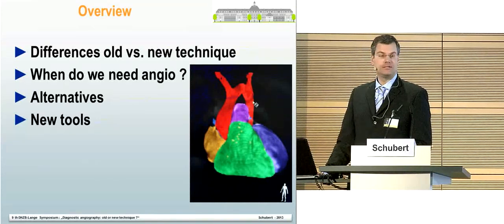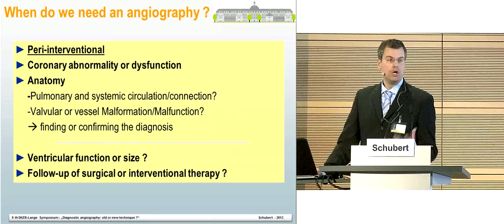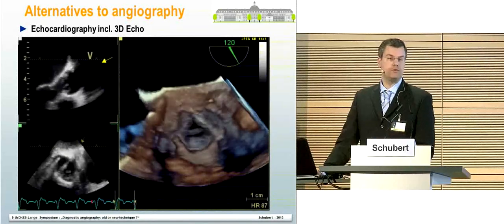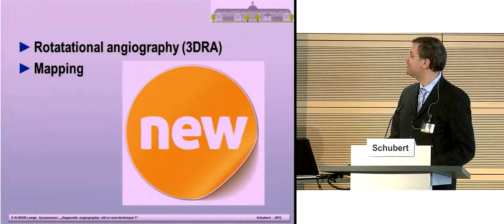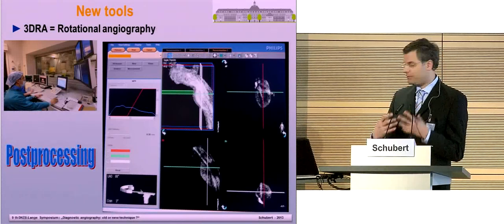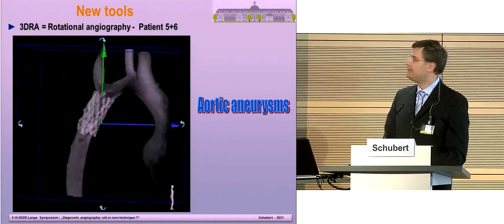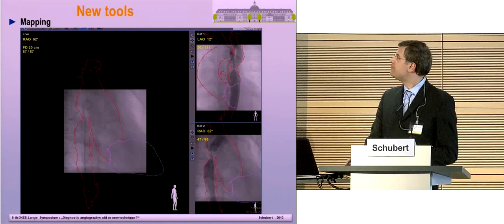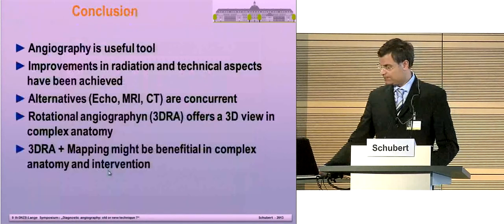Schubert: "Diagnostic angiography: old or new technique?"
"Diagnostic angiography: old or new technique?" by PD Dr. Stephan Schubert